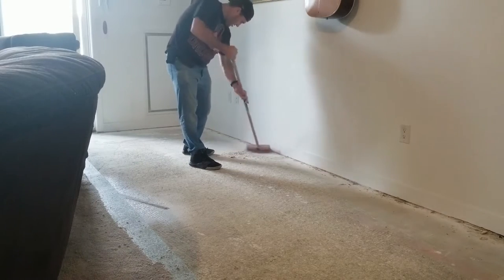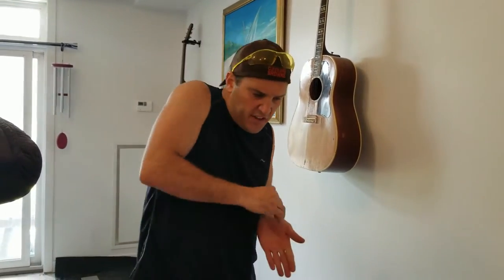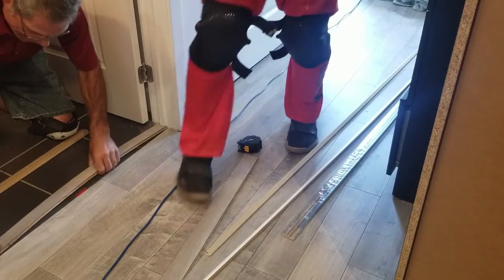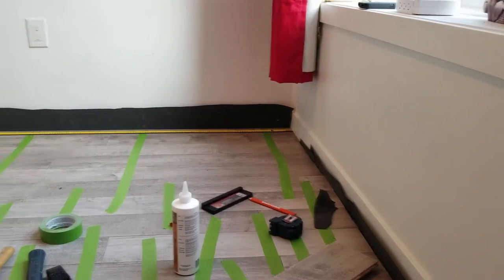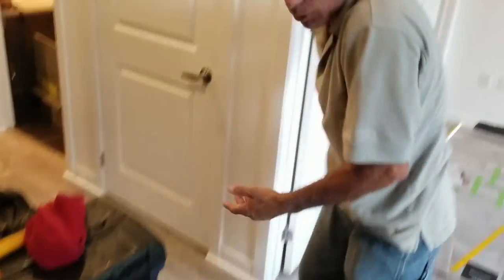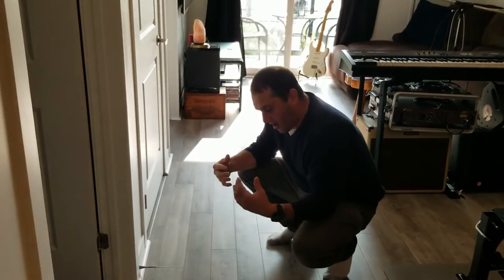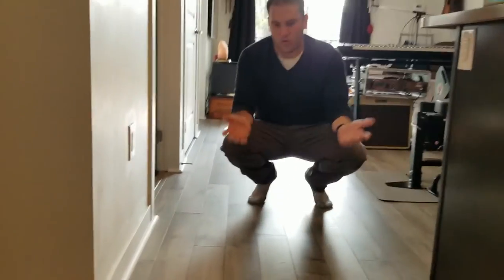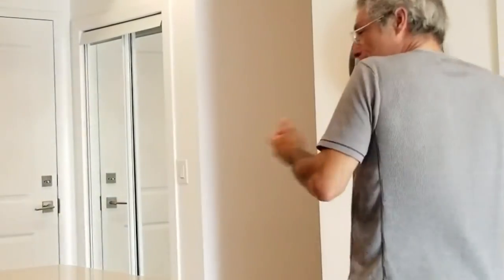Engineered Hardwood Installation and Review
This project shows just how easily any homeowner can install their own flooring.
I am helping my stepson, Randy, as he installs Kentwood Flooring in his 900sqft condo.
We had some ups and downs in the process, but in the end it looks great! Thanks Randy for having us, and for sharing all your insights that our viewers will certainly appreciate.

Thanks to Linda and Mary who worked diligently behind the scenes.